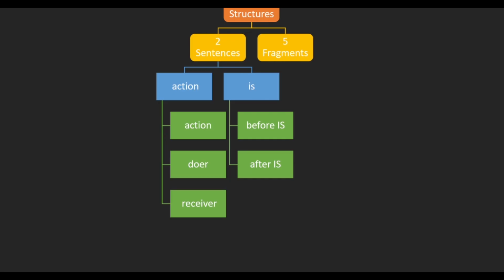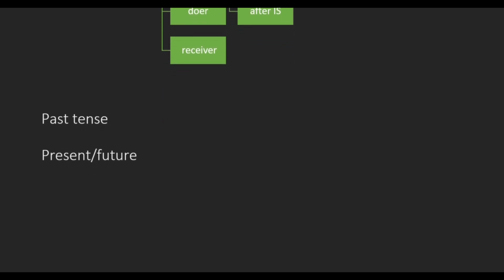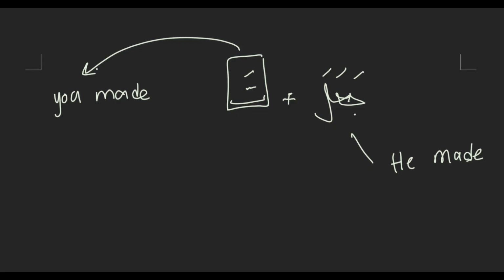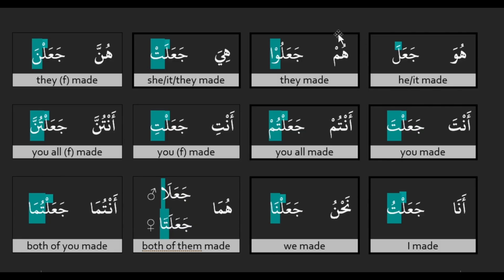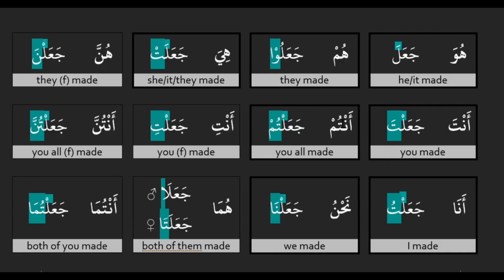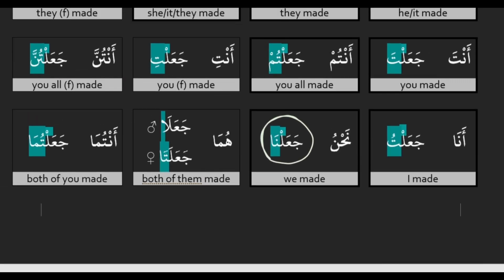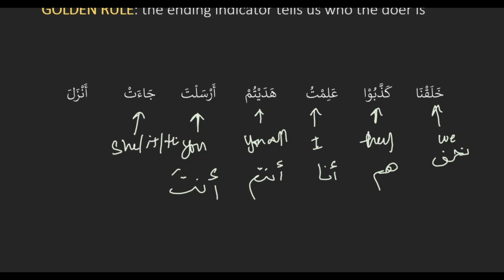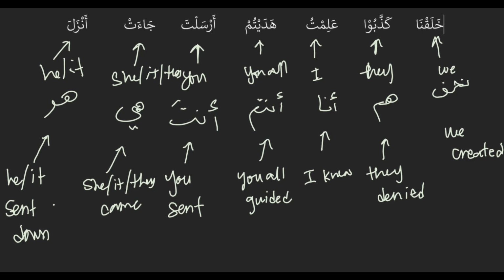5.1 Past Actions